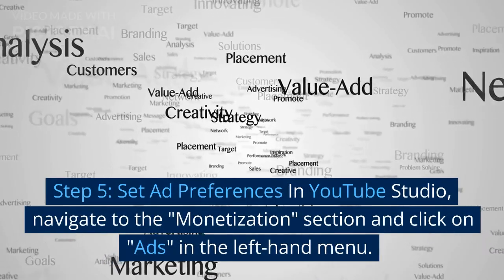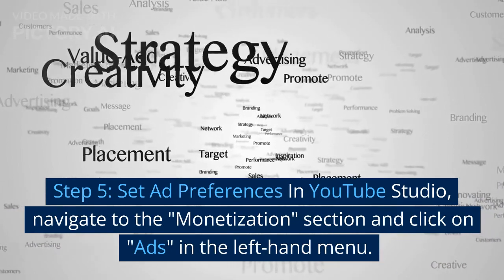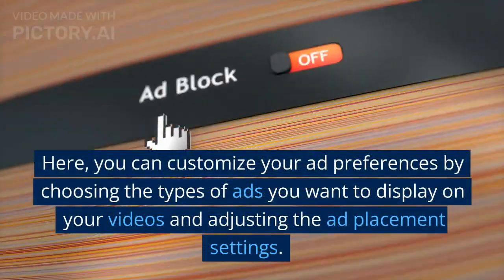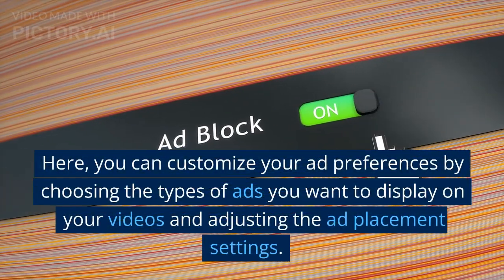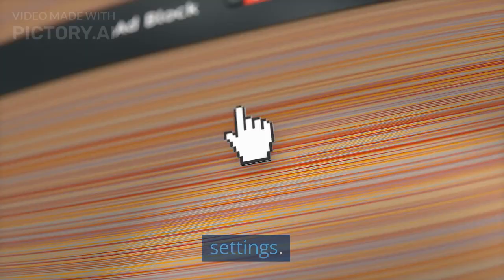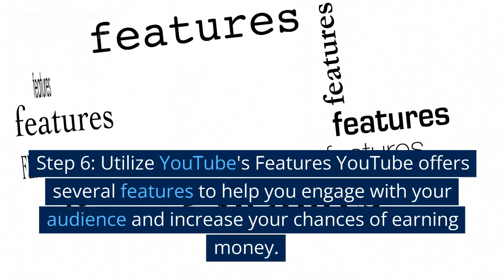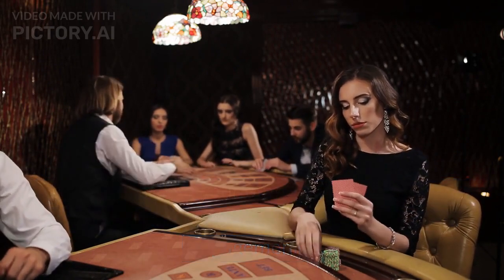How To Create a YouTube Channel & Earn Money From YouTube (Updated 2023) | Complete YouTube Settings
Welcome to the ultimate guide on how to create a YouTube channel and earn money from YouTube in 2023! In this comprehensive tutorial, we will walk you through all the necessary steps to set up your channel, optimize its settings, and monetize your content effectively.

Creating a YouTube channel is a fantastic way to express your creativity, share your passions, and potentially earn a substantial income. Whether you're a budding content creator or an established influencer, this updated guide will provide you with the latest strategies and insights to succeed on the platform.

We will cover everything from channel creation to setting up your profile, optimizing your videos for maximum visibility, and implementing monetization techniques that can generate revenue. With YouTube's ever-evolving landscape, it's crucial to stay up-to-date with the latest settings and features, and that's precisely what we will help you with.

In this tutorial, you will learn:

Channel Creation: Step-by-step instructions on how to create a YouTube channel from scratch, including choosing a catchy channel name and creating an engaging channel art and logo.

Channel Customization: Explore the various customization options available to make your channel visually appealing and unique. We will guide you through optimizing your profile picture, creating an enticing channel trailer, and organizing your channel layout effectively.

Video Optimization: Discover the best practices for optimizing your videos to increase visibility and reach a wider audience. We'll cover topics such as keyword research, video title and description optimization, and the importance of eye-catching thumbnails.

Community Engagement: Learn how to foster an engaged community on your channel by interacting with your viewers through comments, likes, and shares. We'll also provide tips on collaborating with other creators and leveraging social media to expand your reach.

Monetization Strategies: Dive into the world of monetization and explore the various ways you can earn money from your YouTube channel. We'll discuss YouTube's Partner Program, brand deals and sponsorships, merchandise sales, and other revenue streams.

YouTube Analytics: Gain valuable insights into your channel's performance using YouTube's analytics tools. We'll show you how to interpret important metrics and make data-driven decisions to grow your channel.

By following this guide and implementing the strategies outlined, you'll be equipped with the knowledge and tools to create a thriving YouTube channel and monetize your content effectively. So let's get started on your journey to YouTube success in 2023!